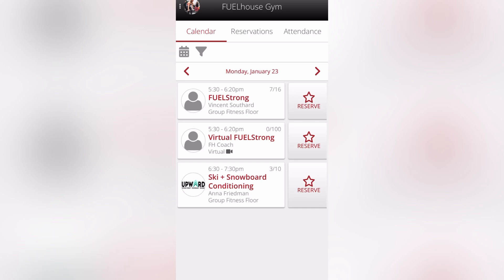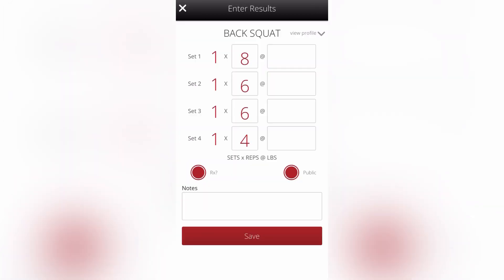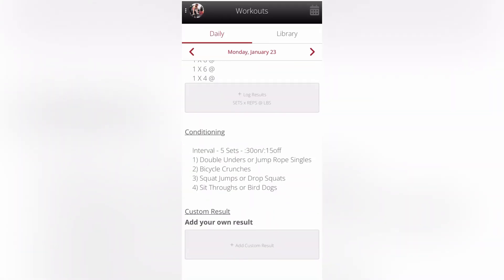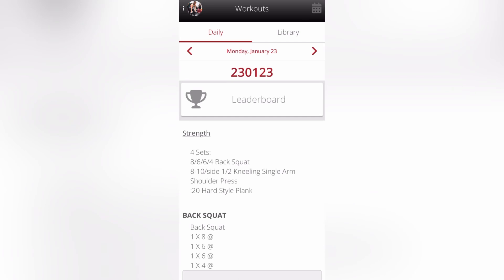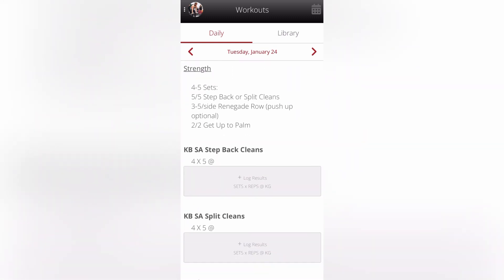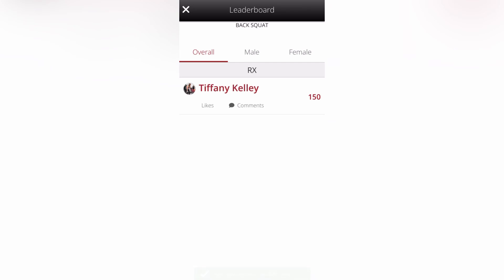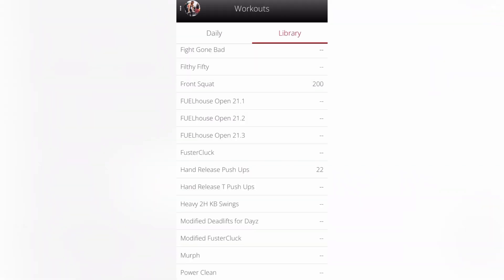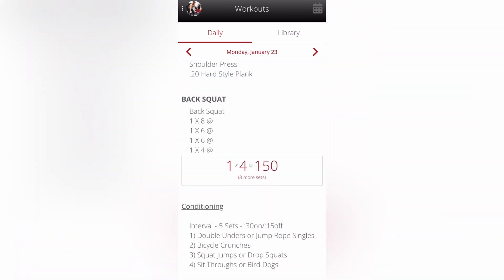How to use Zen Planner to view and track workouts.